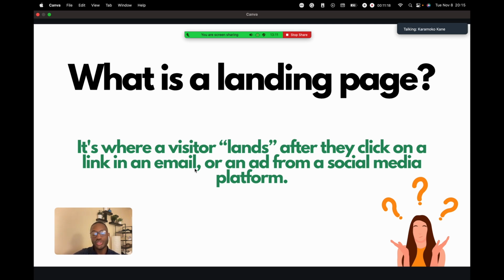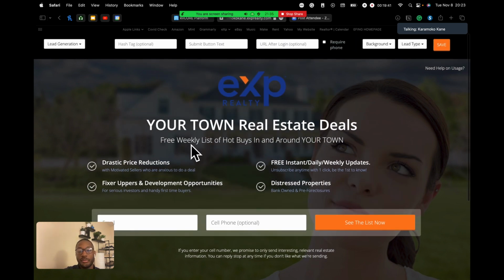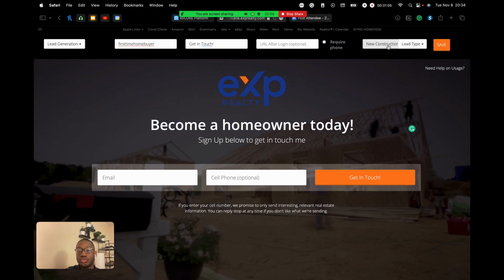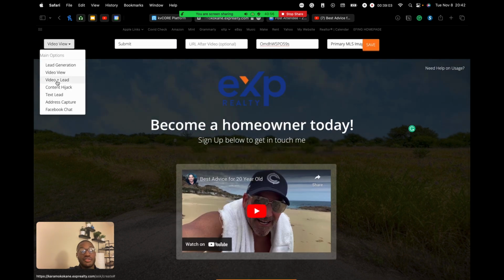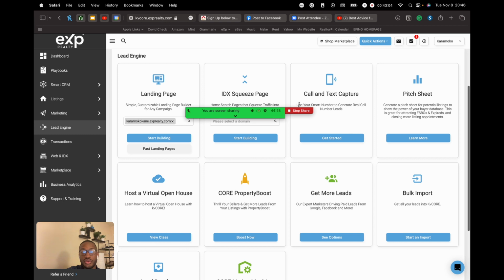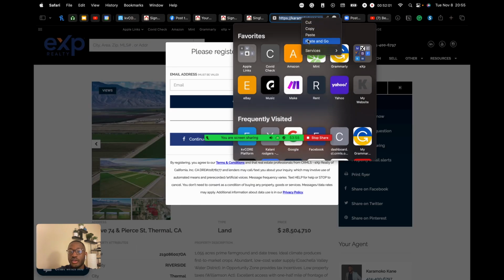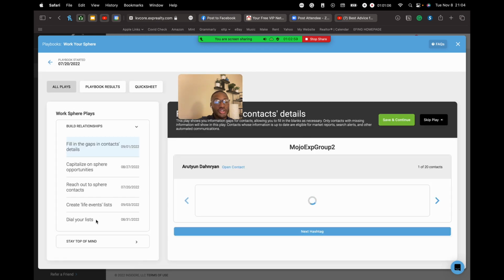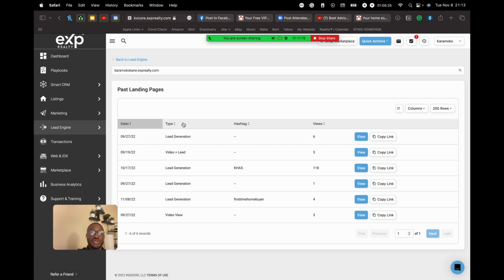Using Landing Pages To Turn Prospects Into Leads | KvCORE CRM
In this video, we talk about what landing pages are, why you should use them, and also how they can help you turn interested prospects into leads!

Chapters:

00:00:00 Intro
00:06:19 What Are Landing Pages?
00:07:42 Why Use Landing Pages?
00:11:04 Building A Landing Page Using KvCORE